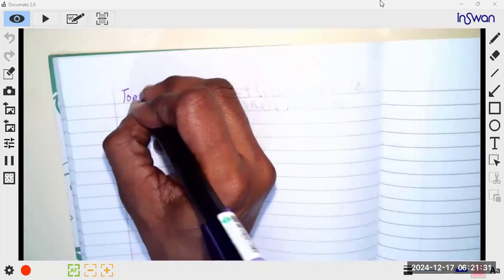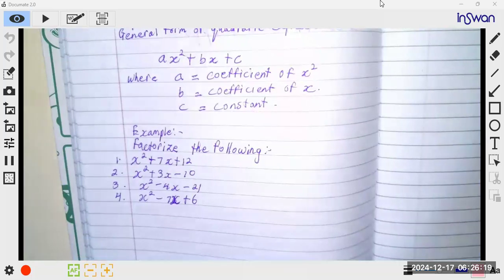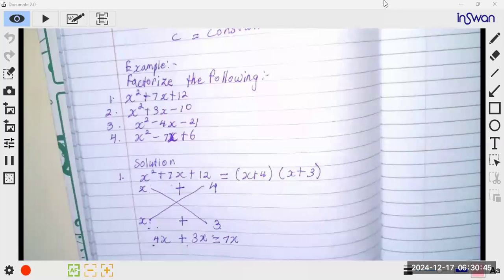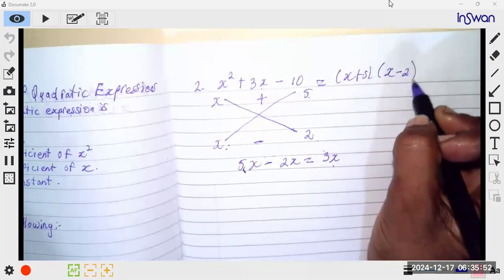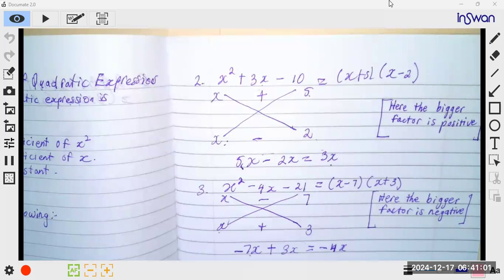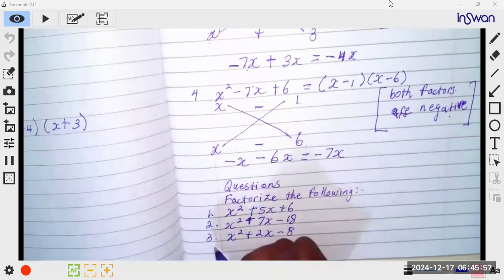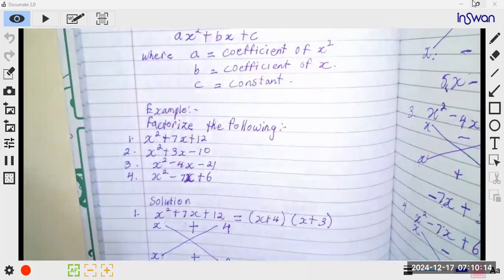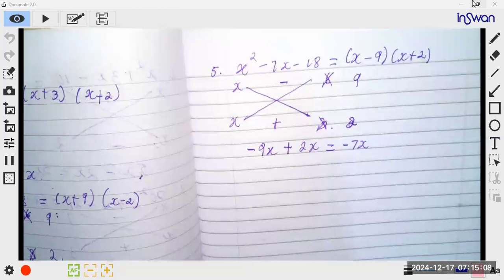FACTORIZING QUADRATIC EXPRESSIONS